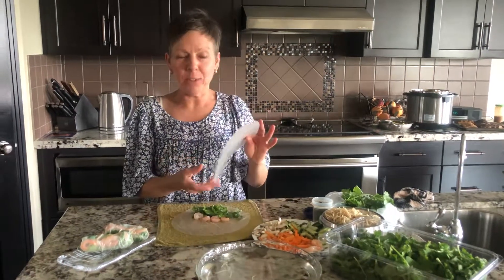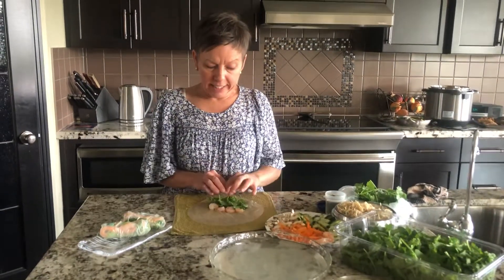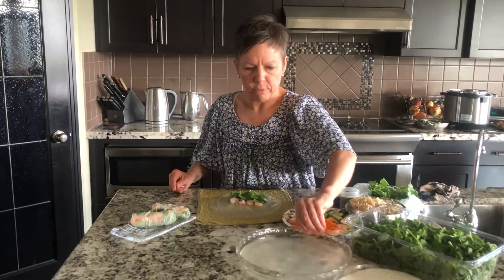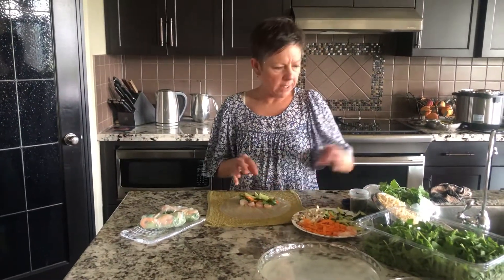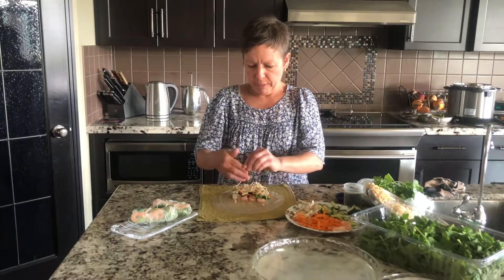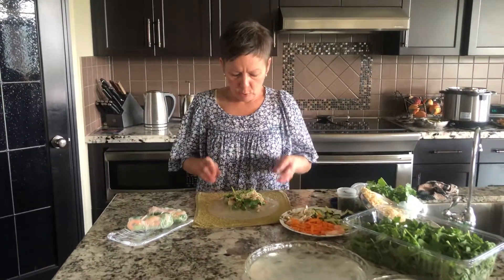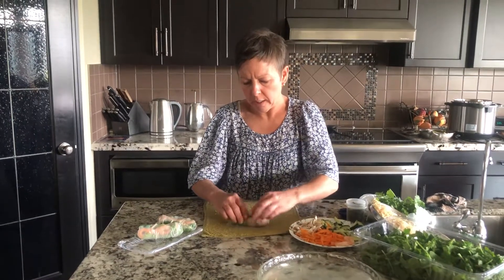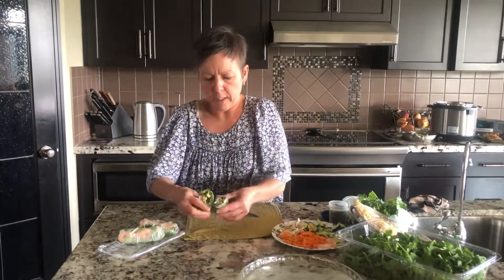How to wrap Salad Rolls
Qvid easy does it wrapping your favourite ingredients in salad rolls.